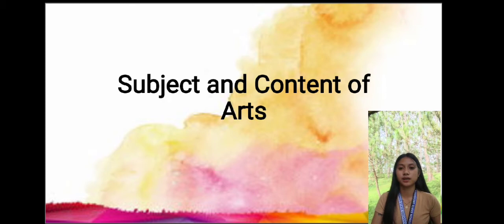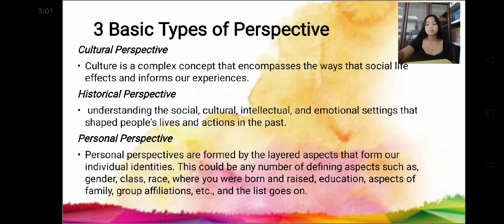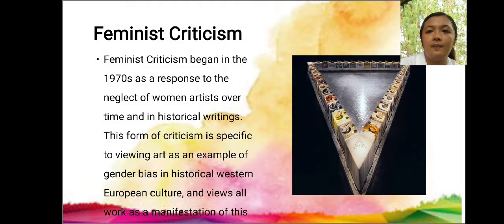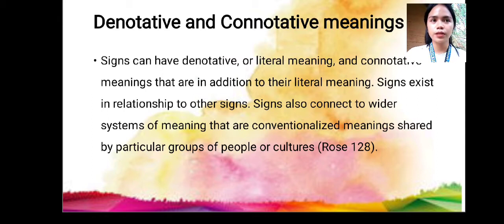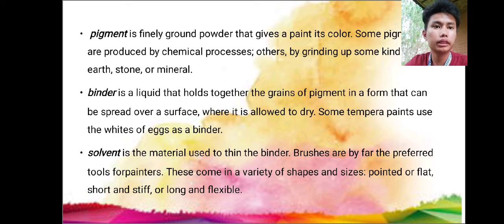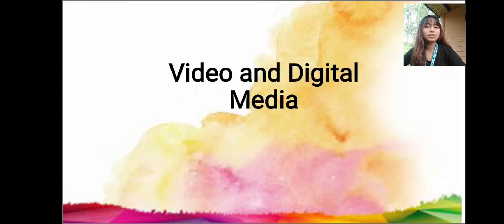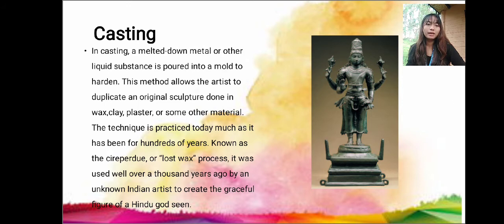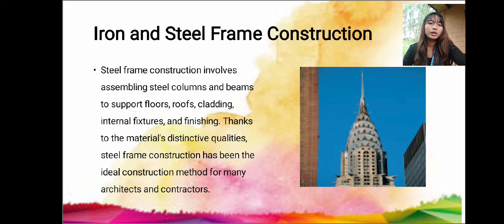Subject and Content of Arts (Group 3)